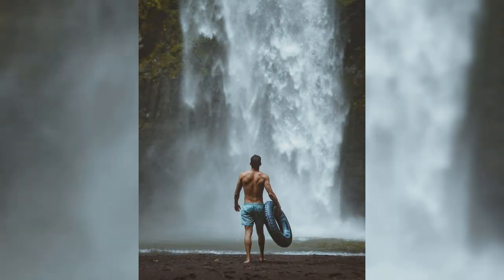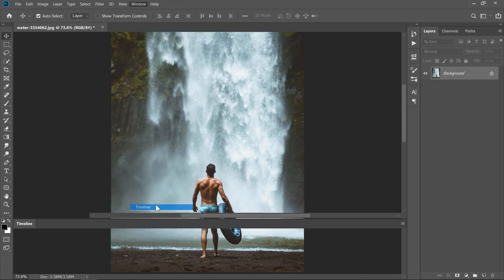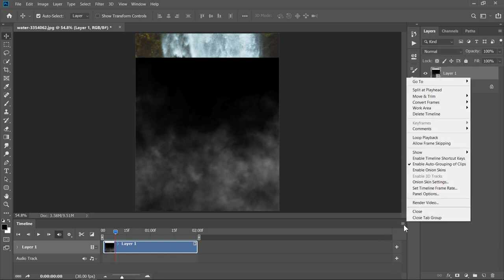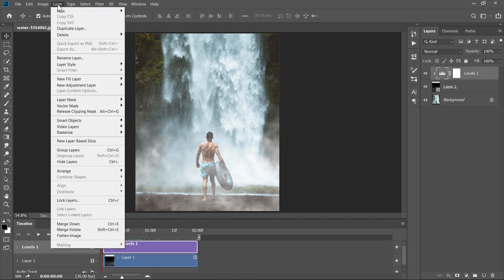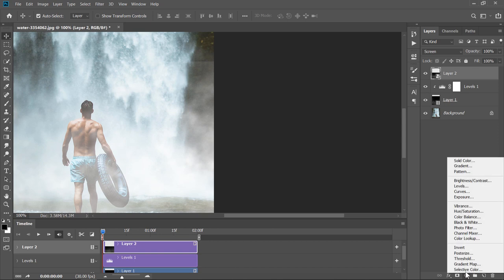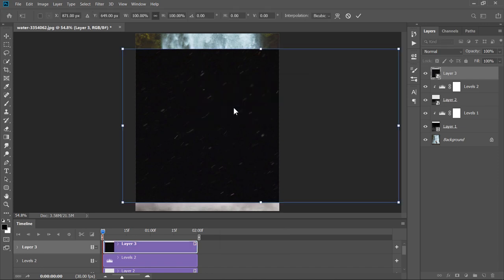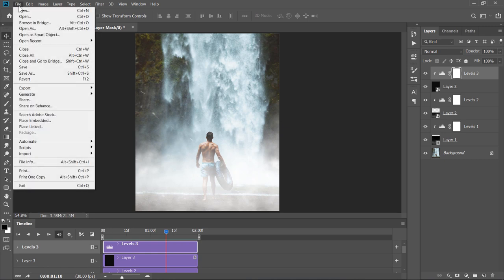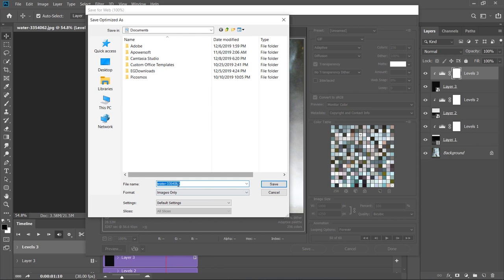Animated Smoke / Fog Photoshop Photo Effect - Photoshop Tutorial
In this fog/smoke effect Photoshop Tutorial, you will learn how to add animated fog/smoke in Photoshop using the timeline panel and export the final photo effect as a GIF Image. No need to use any other software, you will create a seamless fog overlay Photoshop photo effect using free fog overlays in easy & detailed steps on any still image.